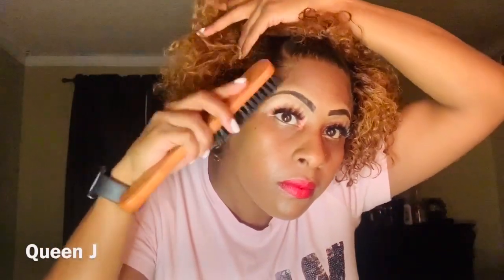Super Cute less then 1 minute hair tutorial!!JanieciaJenaee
We all have those days when we just can’t get out the house on time. Check out my 1 minute hair style only using Ego light styling jell about 4 hair pins and hair scrunchies!!! natural hair curls highpuff Protectivestyles .